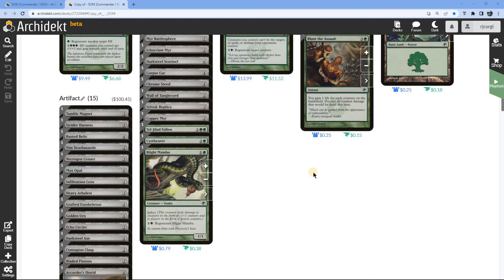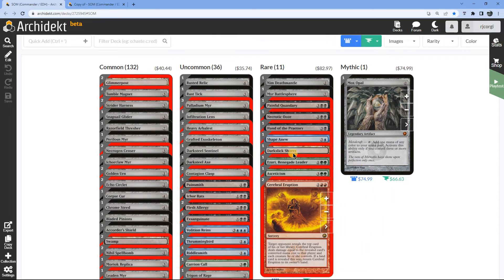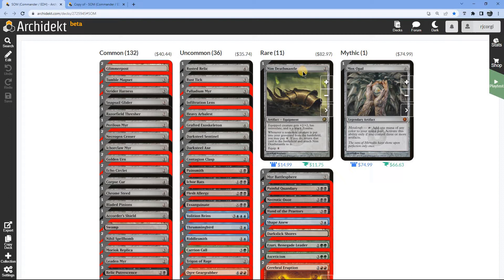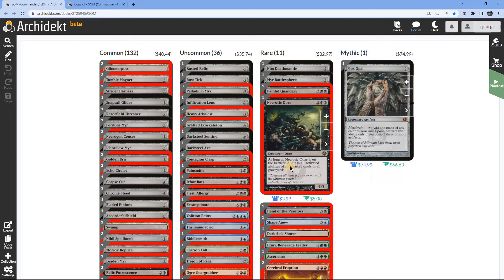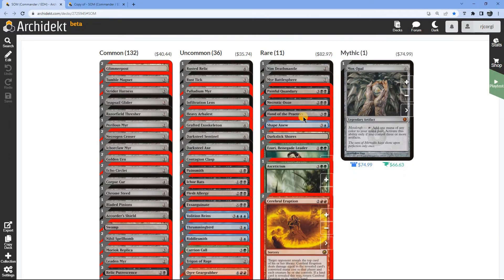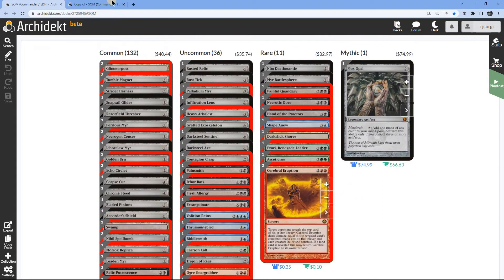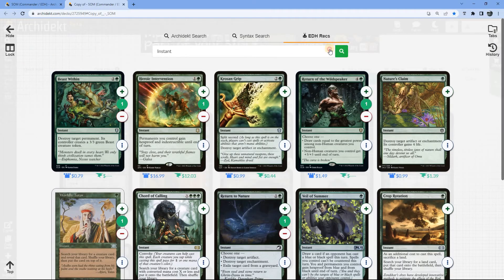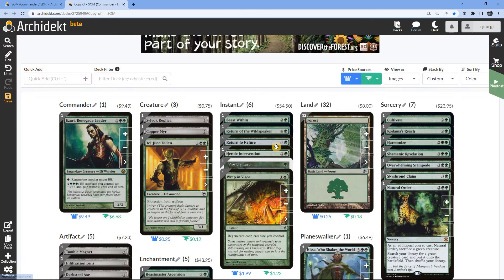Magic The Gathering - Commander Durdle - Scars of Mirrodin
The Commander
1 Ezuri, Renegade Leader

The 99
1 Arbor Elf
1 Asceticism
1 Beast Whisperer
1 Beast Within
1 Beastmaster Ascension
1 Bladed Pinions
1 Bow of Nylea
1 Caged Sun
1 Circle of Dreams Druid
1 Copper Myr
1 Craterhoof Behemoth
1 Cultivate
1 Dwynen, Gilt-Leaf Daen
1 Elvish Archdruid
1 Elvish Champion
1 Elvish Clancaller
1 Elvish Harbinger
1 Elvish Mystic
1 Elvish Visionary
1 Elvish Warmaster
1 Emerald Medallion
1 Fauna Shaman
29 Forest
1 Fyndhorn Elves
1 Gaea's Cradle
1 Gaea's Herald
1 Guardian Project
1 Harmonize
1 Heedless One
1 Heroic Intervention
1 Imperious Perfect
1 Joraga Treespeaker
1 Joraga Warcaller
1 Karametra's Acolyte
1 Kodama's Reach
1 Lifecrafter's Bestiary
1 Llanowar Elves
1 Llanowar Tribe
1 Llanowar Visionary
1 Lys Alana Huntmaster
1 Marwyn, the Nurturer
1 Natural Order
1 Nissa, Who Shakes the World
1 Nykthos, Shrine to Nyx
1 Oracle of Mul Daya
1 Oran-Rief, the Vastwood
1 Overwhelming Stampede
1 Priest of Titania
1 Realmwalker
1 Regal Force
1 Reliquary Tower
1 Return of the Wildspeaker
1 Return to Nature
1 Rhonas's Monument
1 Rogue's Passage
1 Saryth, the Viper's Fang
1 Selvala, Heart of the Wilds
1 Shamanic Revelation
1 Skyshroud Claim
1 Sol Ring
1 Swiftfoot Boots
1 Sylvan Anthem
1 Sylvan Ranger
1 Unnatural Growth
1 Vigor
1 Wirewood Channeler
1 Wirewood Lodge
1 Wood Elves
1 Worldly Tutor
1 Wrap in Vigor
1 Yeva, Nature's Herald Unintentional ASMR SlowTV Flourishing